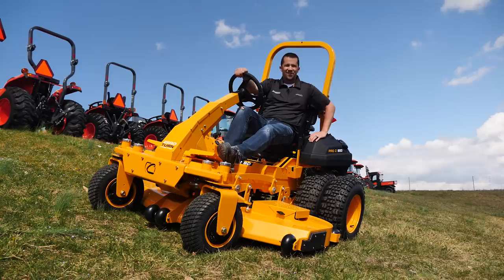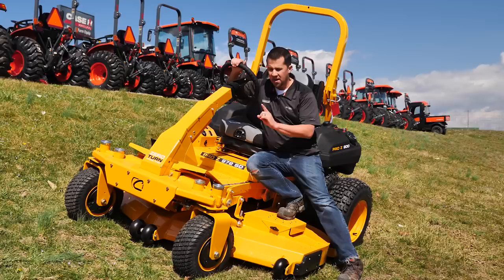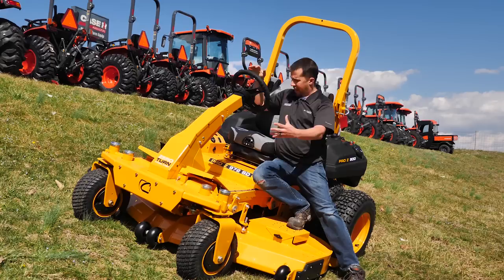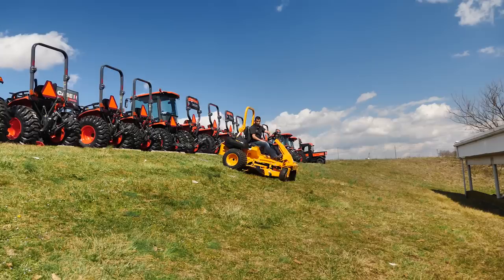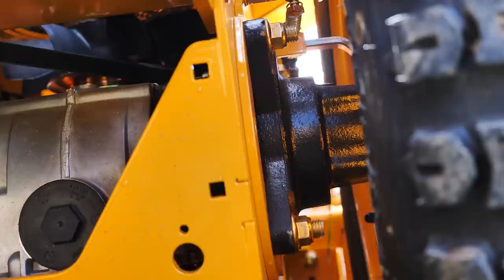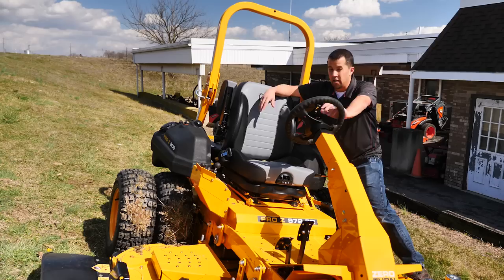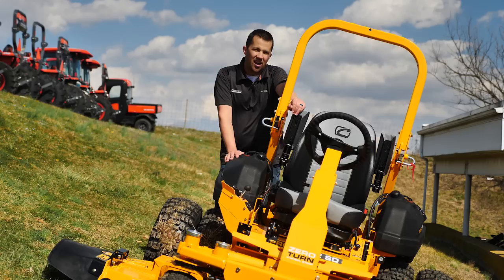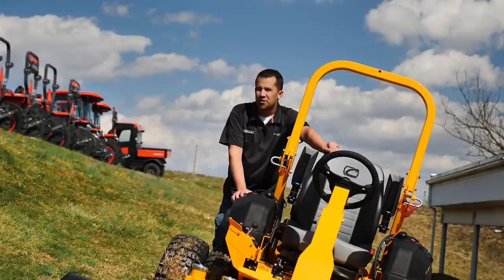Zero Turn Mower with Dual Wheels? - Cub Cadet Pro Z900